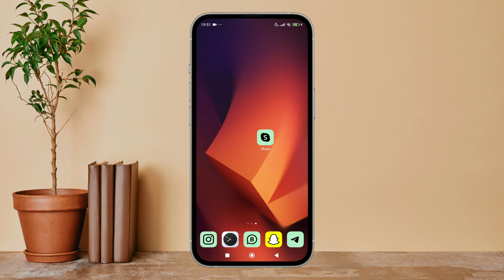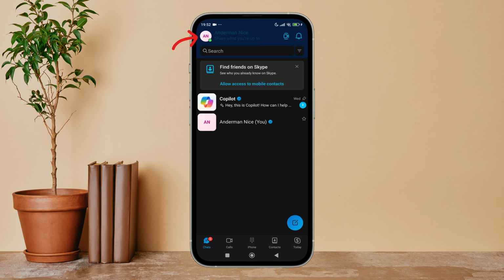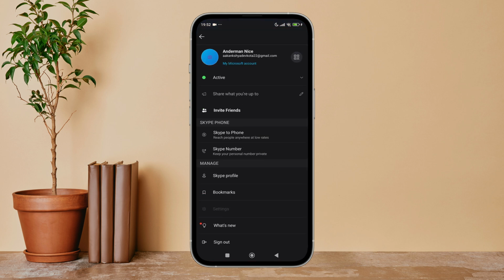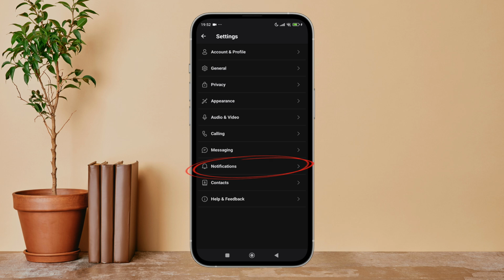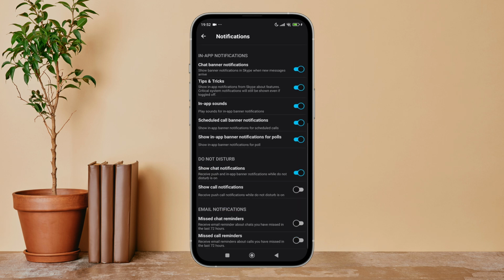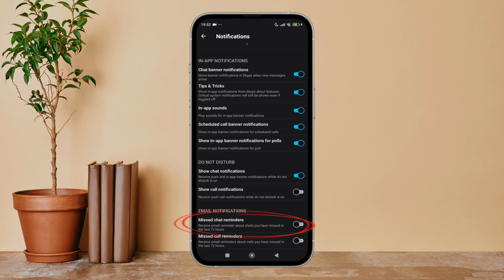Enable Missed Chat Reminders On Skype. |Technologyglance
In this video, we'll show you how to enable the "Missed Chat Reminders" feature on Skype. By turning on this option, you'll receive notifications for any chats you might have missed, ensuring you stay up-to-date with your conversations. We'll guide you through the steps to activate missed chat reminders on both the Skype mobile app and desktop version, so you never overlook an important message.